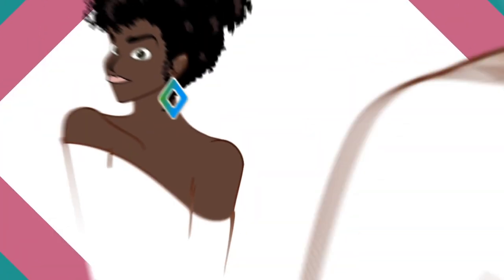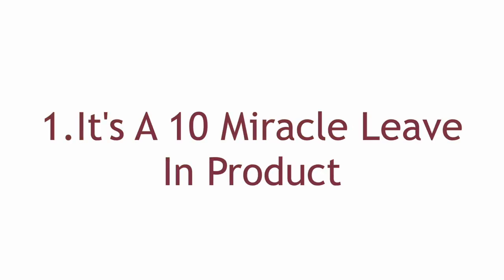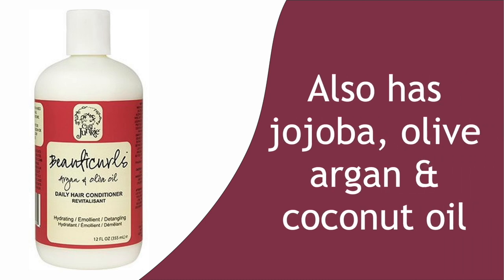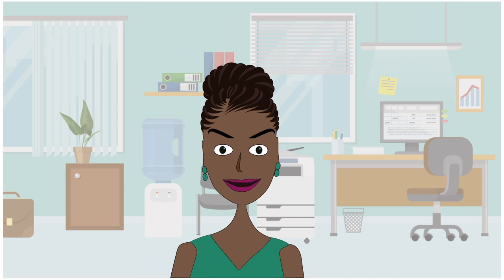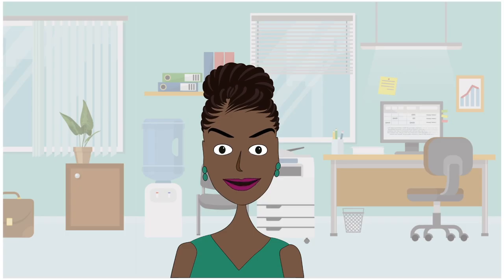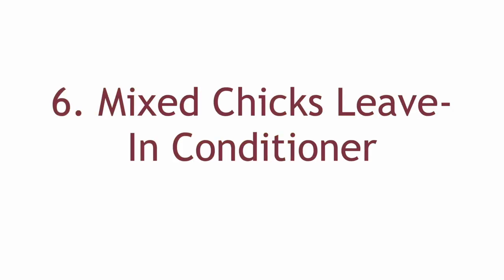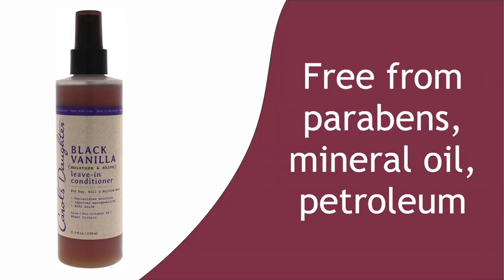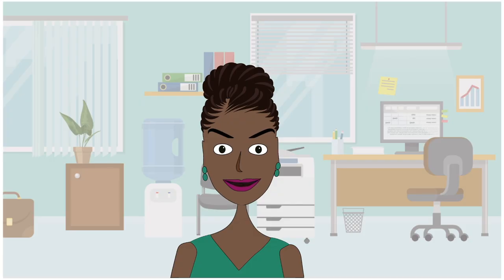Top 8 Thirst Quenching Leave In Conditioners For Your Hair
Afro textured hair is naturally dry, so here are 8 great hair conditioners for your dry thirsty natural or relaxed hair.

1. It's A 10 Miracle Leave In Product
2. Curl Junkie BeautiCurls Argan & Olive Oil Daily Hair Conditioner
3. Texture My Way Leave-In Detangling and Softening Cream Therapy
4. EDEN BodyWorks All Natural Coconut Shea Leave In Conditioner
5. Oyin Handmade Hair Dew - Daily Quenching Hair Lotion
6. Mixed Chicks Leave-In Conditioner
7. Carol’s Daughter Black Vanilla Leave-In Conditioner
8. As I Am Leave In Conditioner

BOOKS ---
Get our book - "The Art Of Growing Black Hair Long - Natural Edition"
Get our book - "The Art Of Growing Black Hair Long - Relaxed Edition"